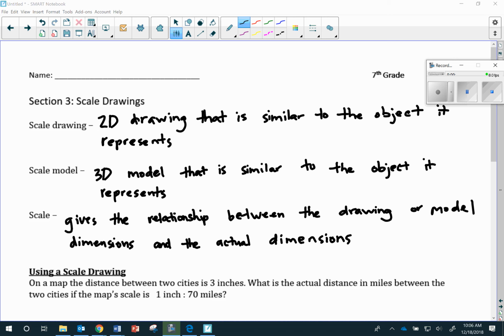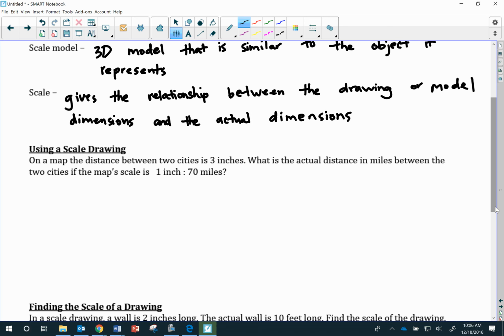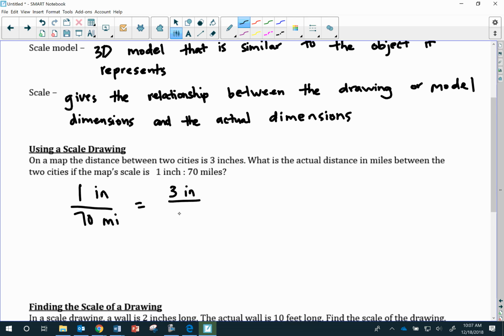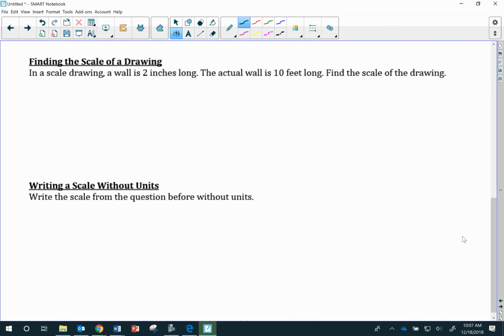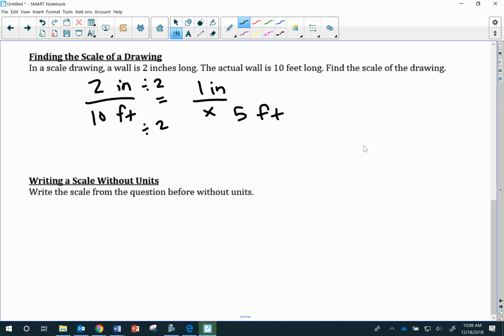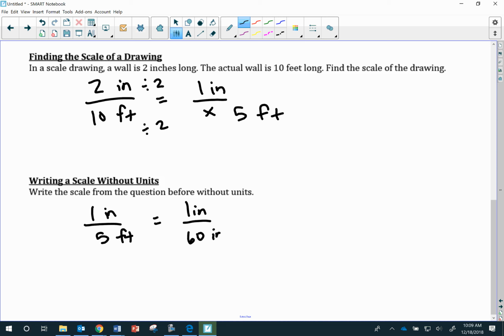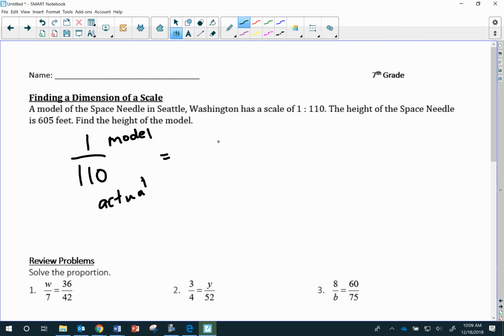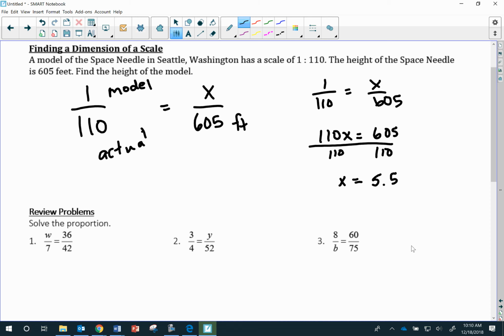Unit 11 Section 3 video